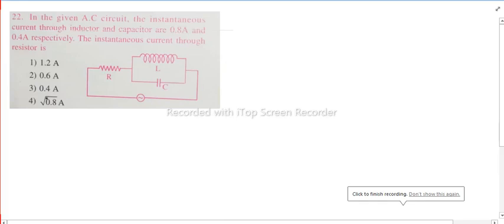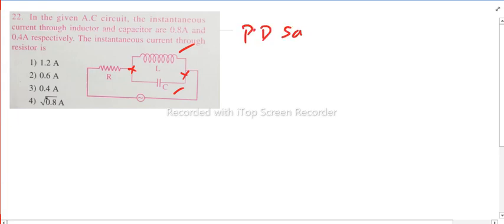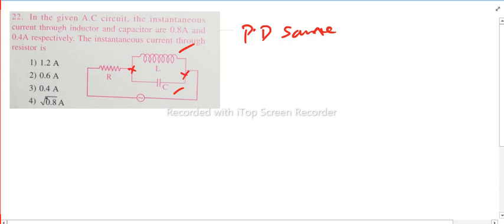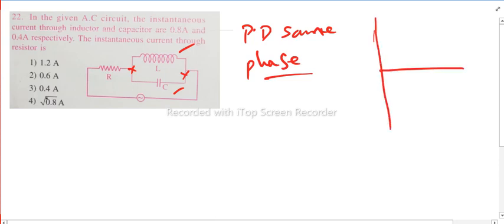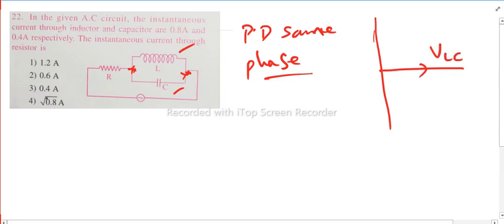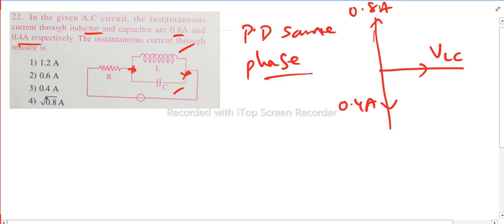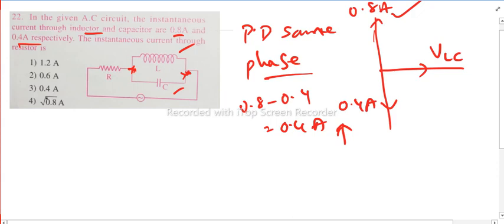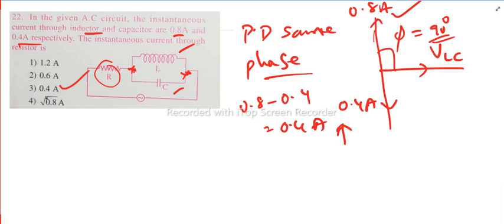numerical on AC circuits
N.Sreekanth
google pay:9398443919